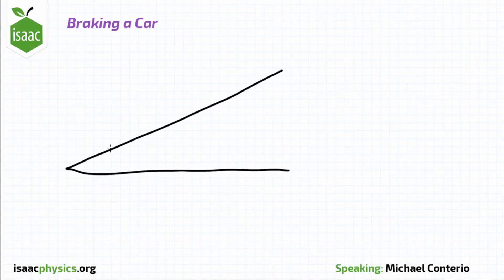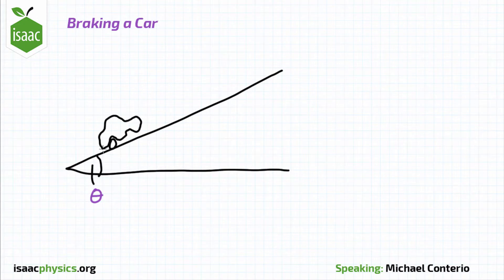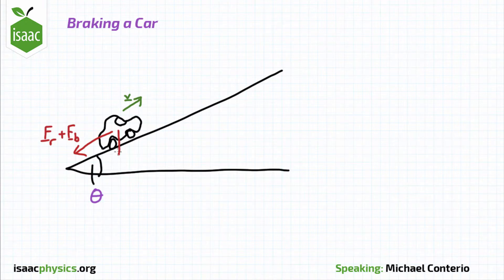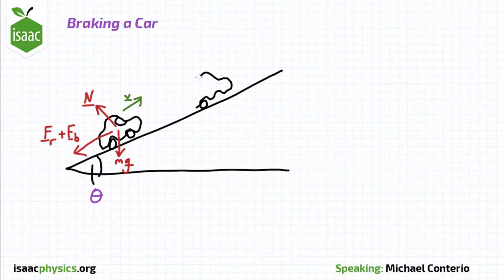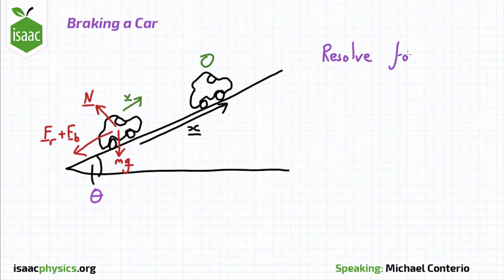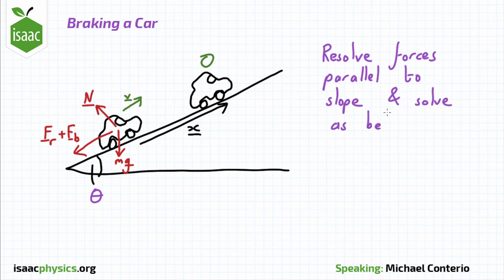Braking a Car - Part C - Dynamics Level 4